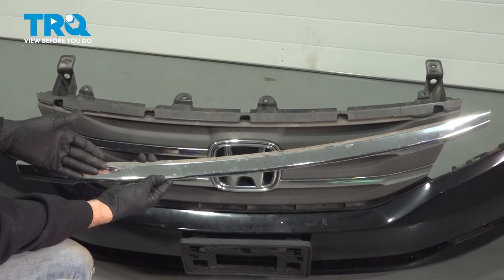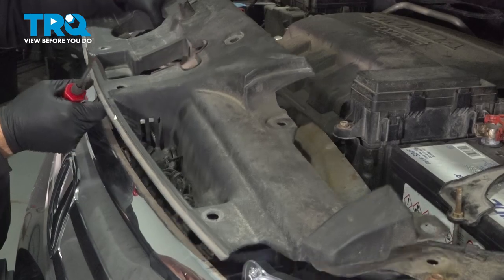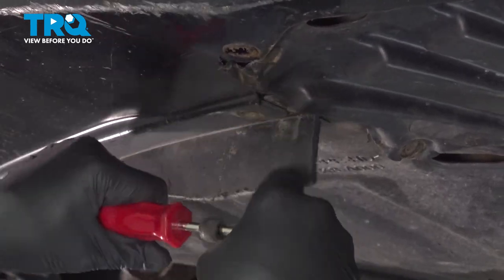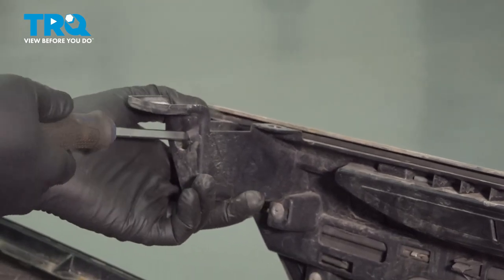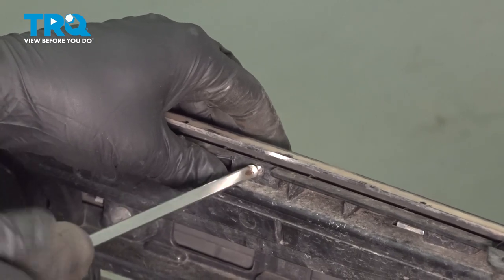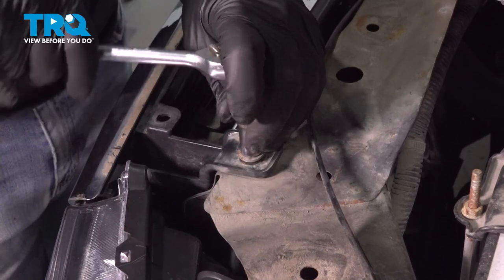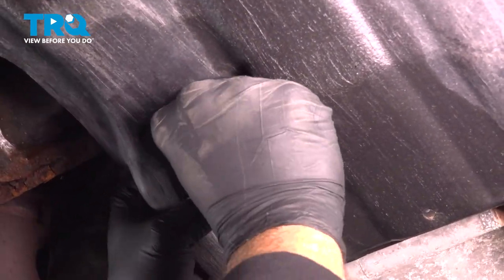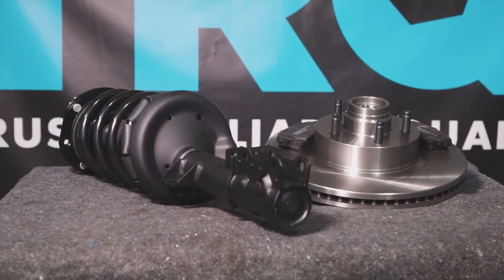How to Replace Upper Grille Trim Molding 2011-2017 Honda Odyssey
This video shows you how to install a upper grille trim molding on your 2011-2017 Honda Odyssey.

This repair was done on a 2011 Honda Odyssey and the process should be similar on the following vehicles:
2011 Honda Odyssey
2012 Honda Odyssey
2013 Honda Odyssey
2014 Honda Odyssey
2015 Honda Odyssey
2016 Honda Odyssey
2017 Honda Odyssey

• Swivel
• Drill
• Safety Glasses